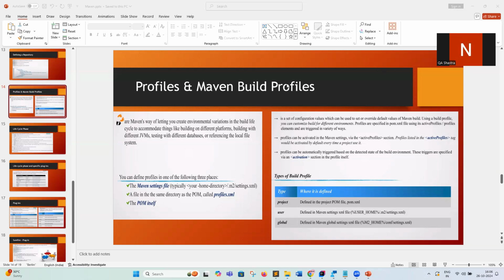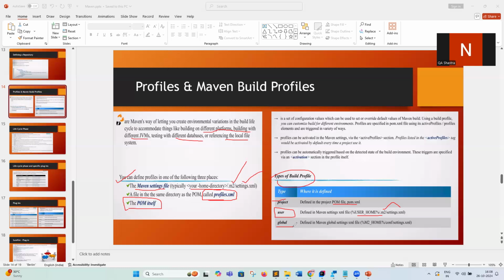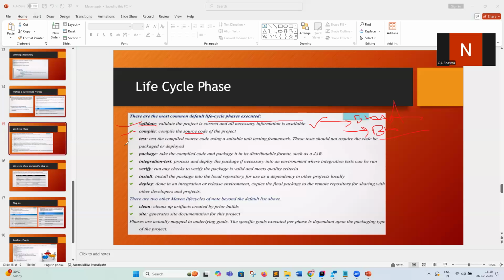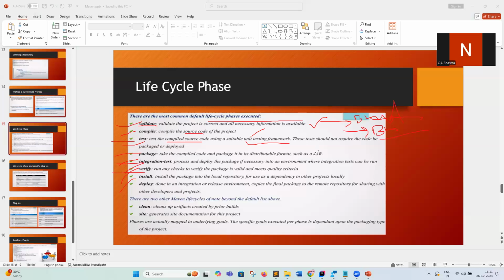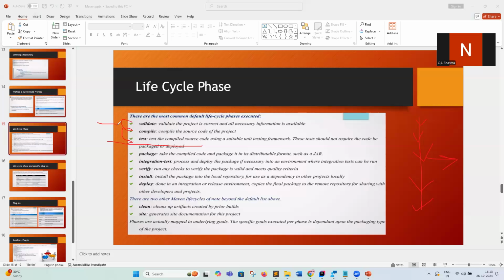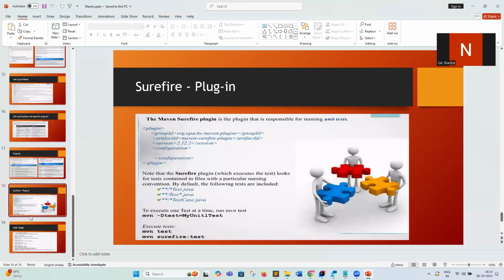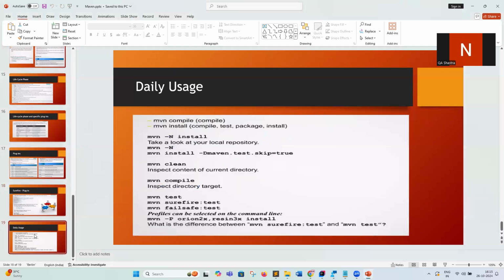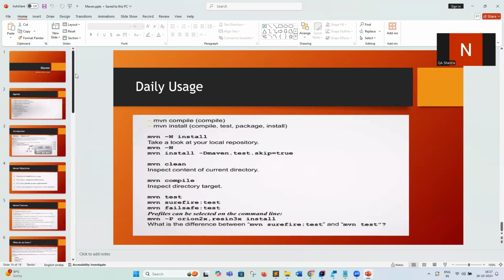Playwright Java || Maven | POM XML||Dependency || Surefire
Topics :
Introduction Maven
POM XML
Dependency
Project Structure
Surefire plugin